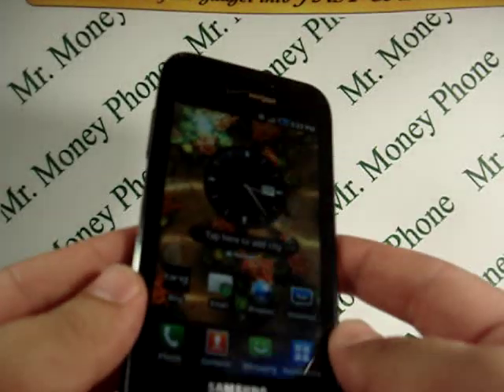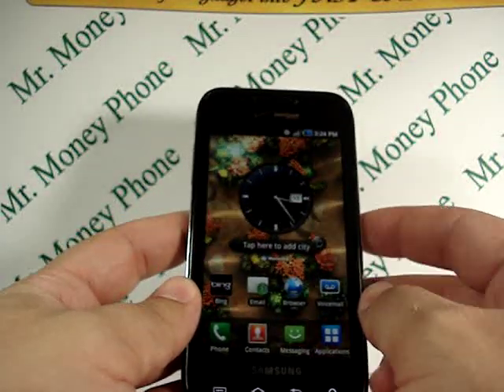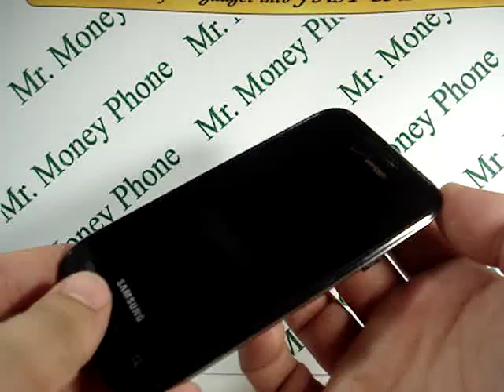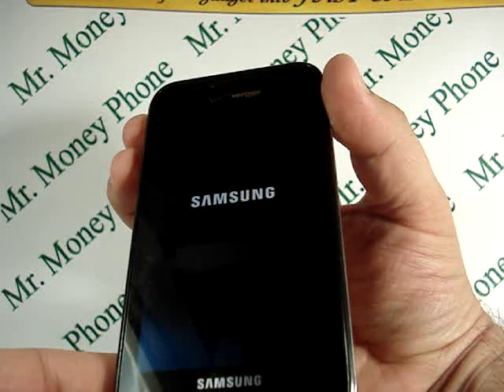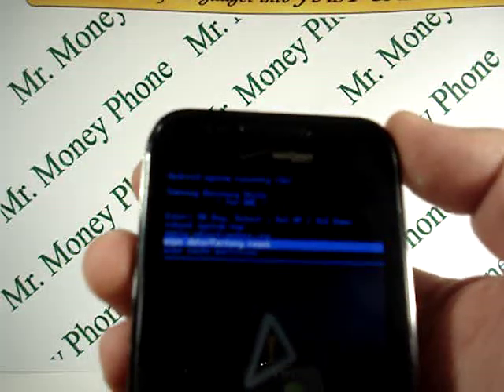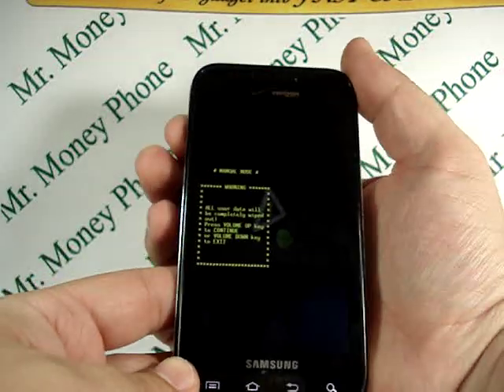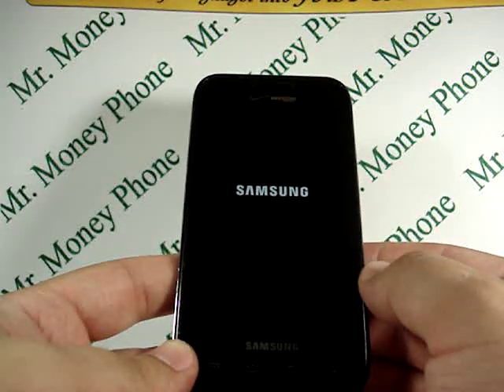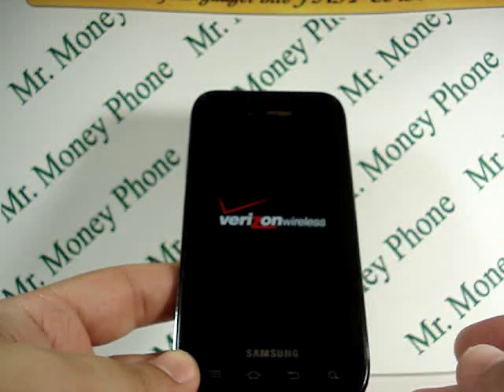HARD RESET your SAMSUNG FASCINATE SCH-i500 (RESTORE to FACTORY condition)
Learn to hard reset your SAMSUNG FASCINATE SCH-i500with these easy steps. Before selling or recycling your cell phone, you should always remove any important data and information so it doesn't get into the wrong hands. This video will show you how.